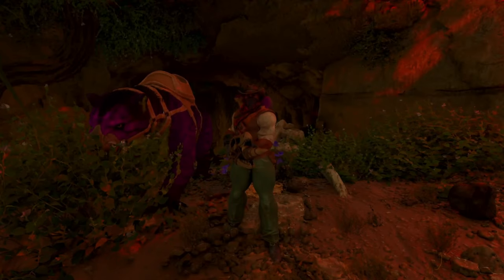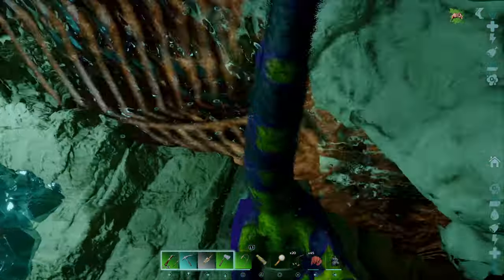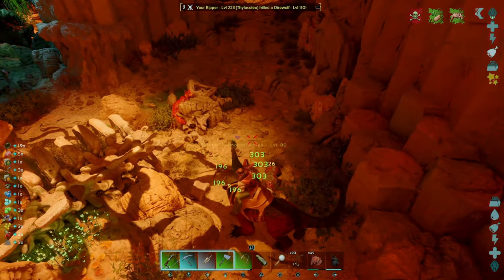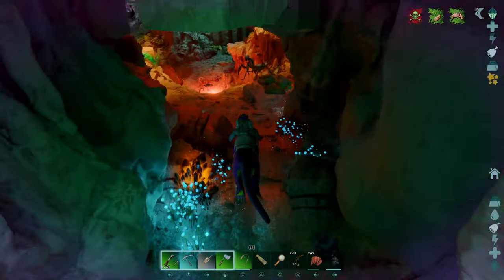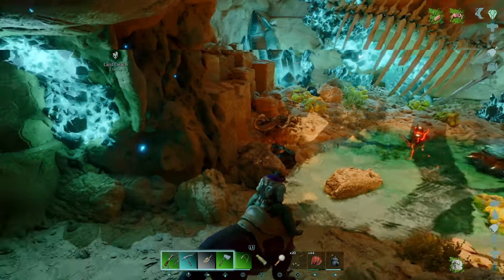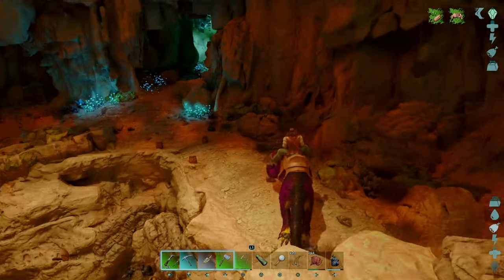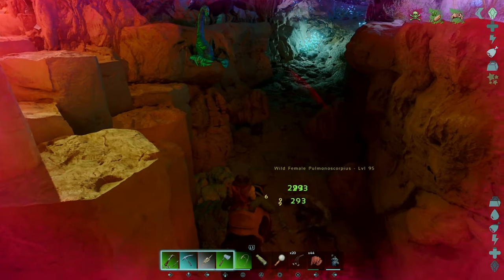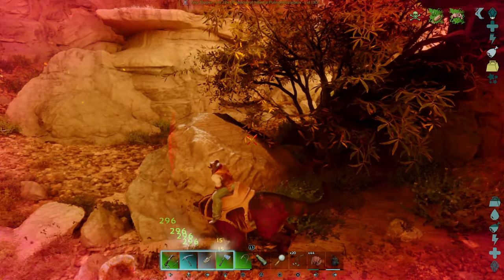Ark Survival Ascended [PS5] Solo Artifact of the Crag Run Scorched Earth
Complete cave run using a Thlya.  All the way to the Artifact and back out.